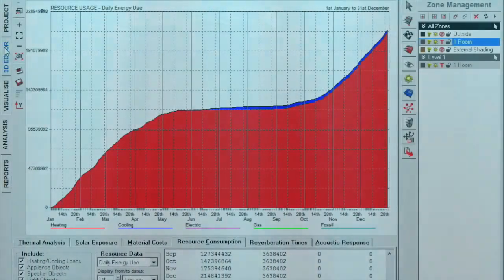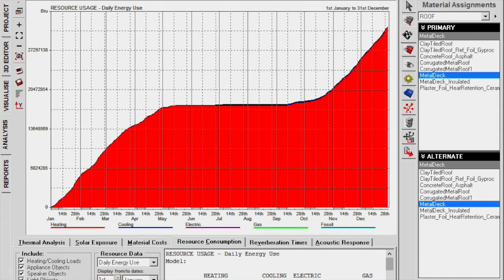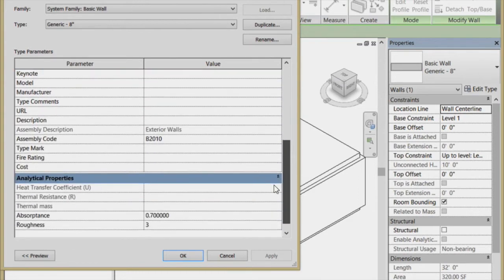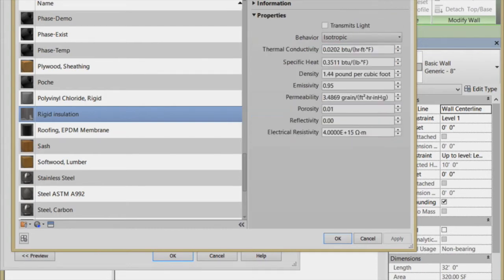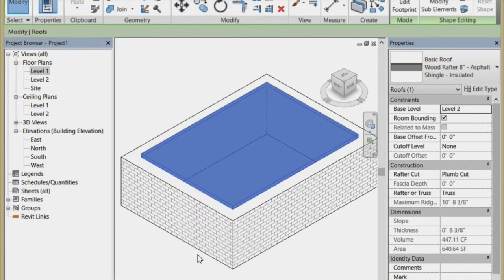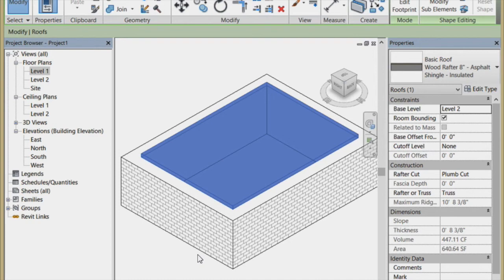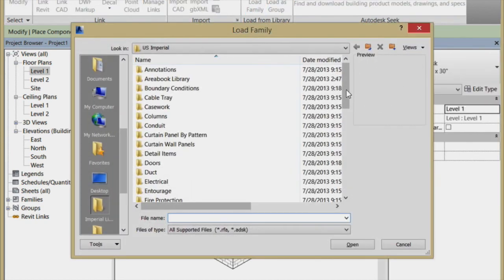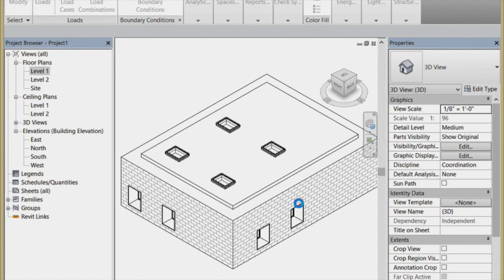CEE 120B Session 3 Part 2